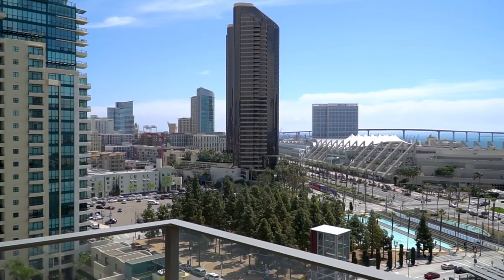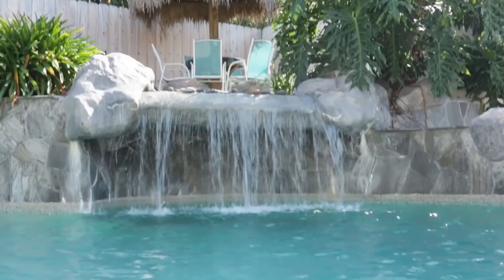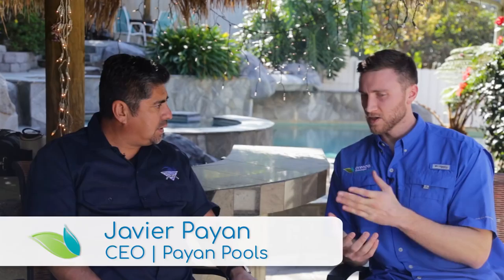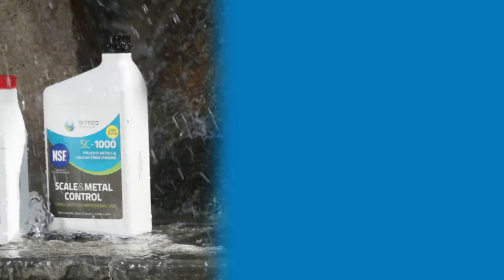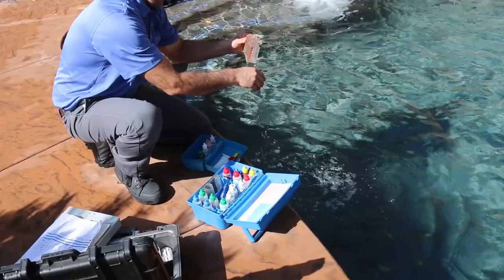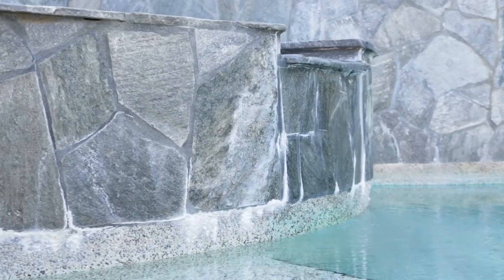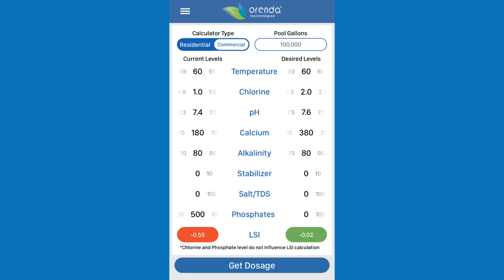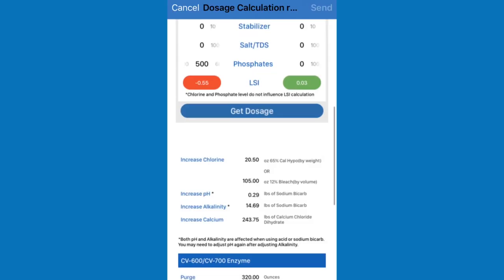Payan Pools, Javier Payan Interview | Orenda Customer Spotlight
Payan Pools

Javier Payan, the owner of Payan Pools in San Diego, joins us for an interview in this customer spotlight. We talk about how Javier and his company have adopted the Orenda philosophy of proactive pool care. Preventing issues is always better for the homeowner, and also more profitable for the service company. Everybody wins when the water is in balance, clean and healthy.